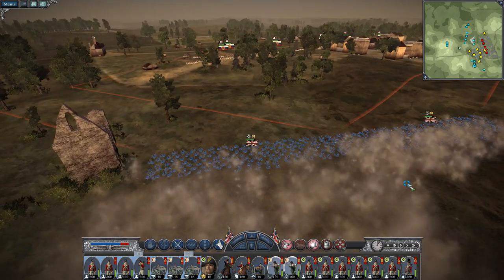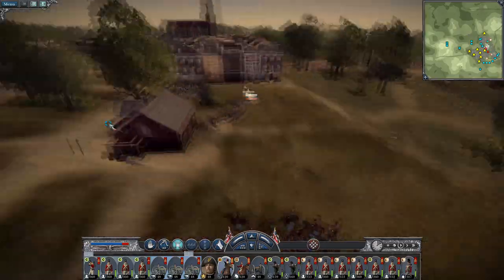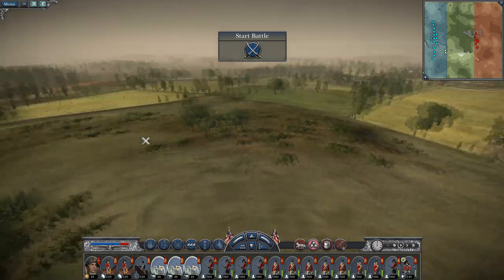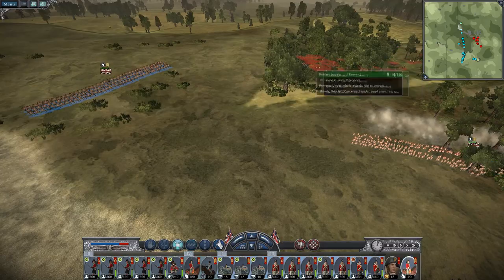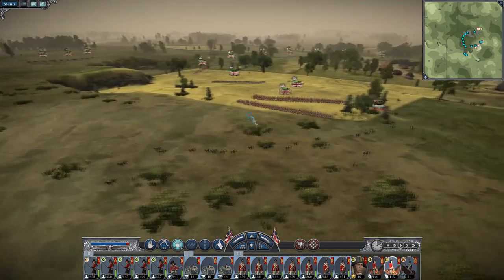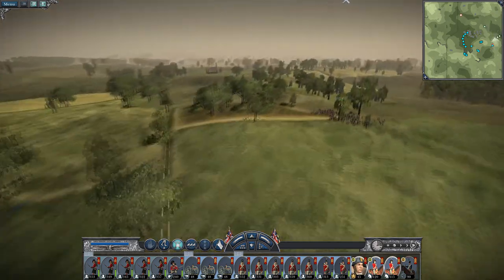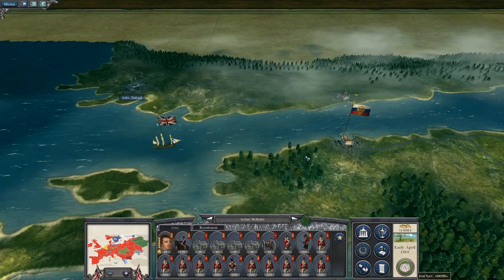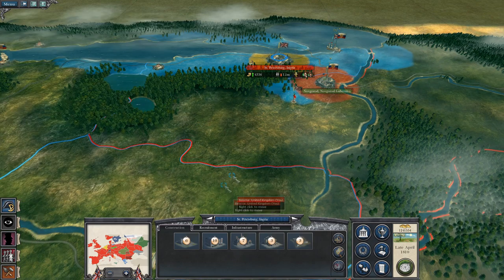Let's Play Napoleon Total War: DM - Great Britain #67 - Vilnius Defence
Hey guys, welcome to the next episode of my Napoleon Total War Lets Play as Great Britain - in this episode we take the former capital and defend our forces inside Vilnius!